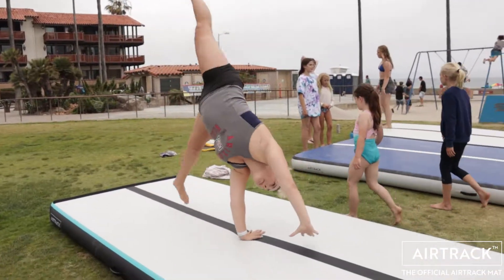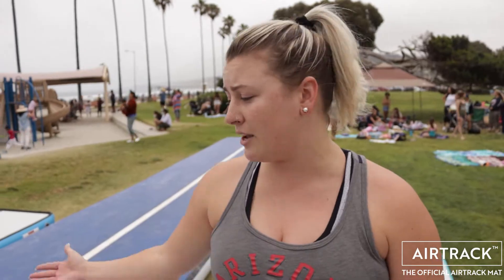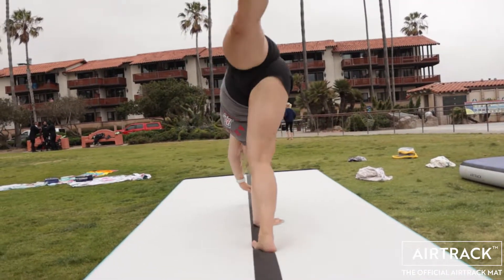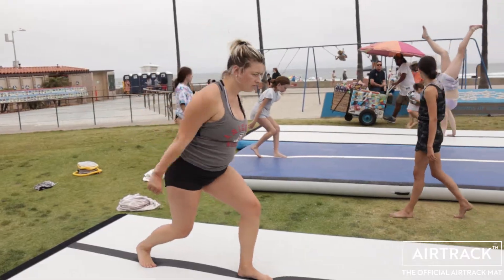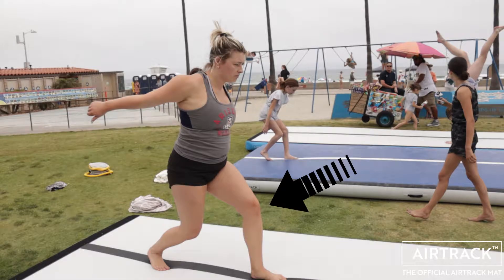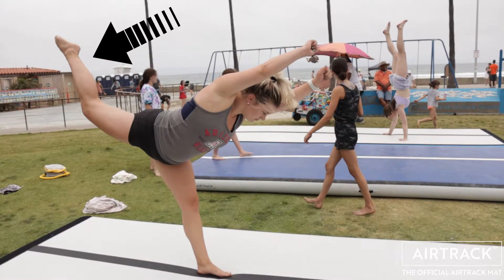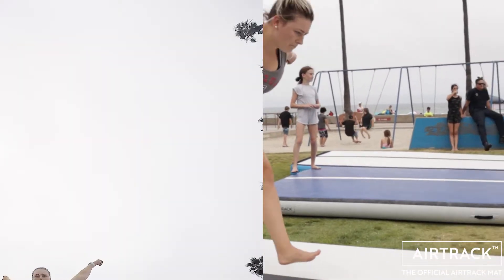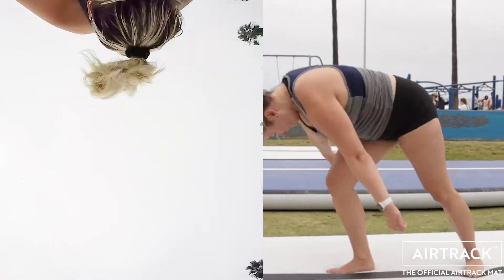How to: SIDE AERIAL Beginner Tutorial | AirTrack™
If you want to upgrade your Cartwheels, try doing one without using your hands! Here's a tutorial that breaks down the steps in order to learn and practice a Side Aerial!

Time Stamps:
0:00 Intro
0:15 Cartwheel
0:35 Lunge and Kick
0:52 Spotting the Ground
0:59 Landing and Sticking
1:18 Helpful Tip
1:31 Outro